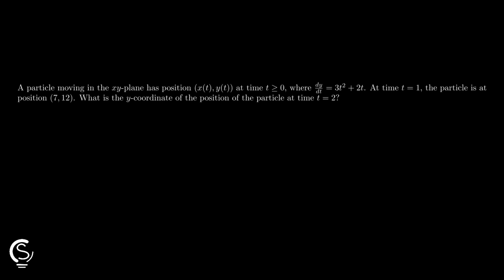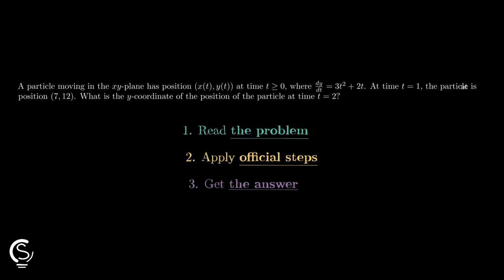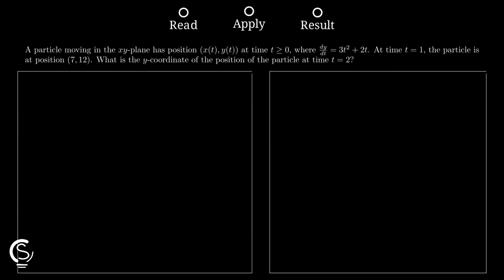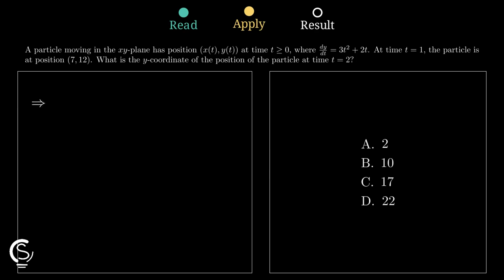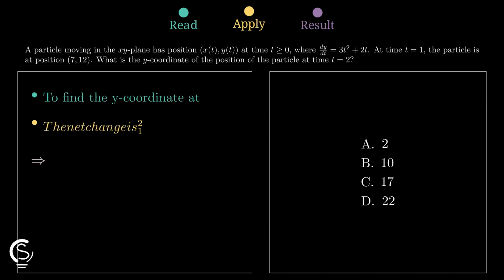2024 AP Calc BC Question 9 - Fundamental Theorem of Calculus and Particle Motion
Detailed step-by-step solution for the 2024 AP Calculus BC Question 9 focusing on Fundamental Theorem of Calculus and Particle Motion. This video explains how to find the position of a particle by integrating its velocity component and applying initial conditions. A particle moving in the xy-plane has position (x(t), y(t)) at time t â ¥ 0, where dy/dt = 3t^2 + 2t. At time t = 1, the particle is at position (7, 12). What is the y-coordinate of the position of the particle at time t = 2? We solve this by calculating the net change in y through definite integration and adding it to the initial y-value. Want more AP practice?